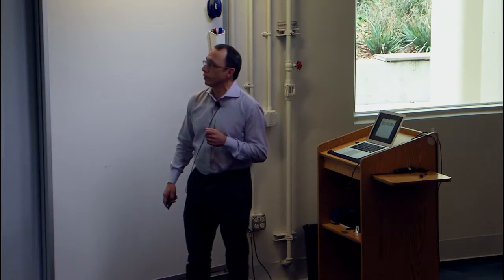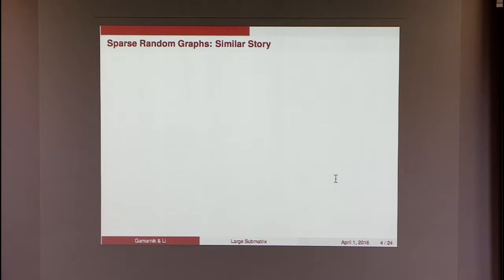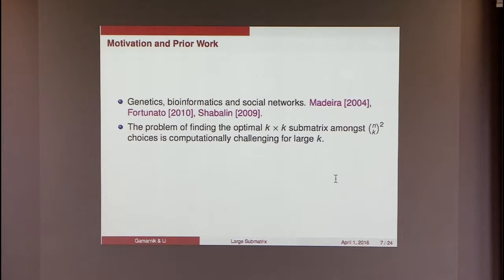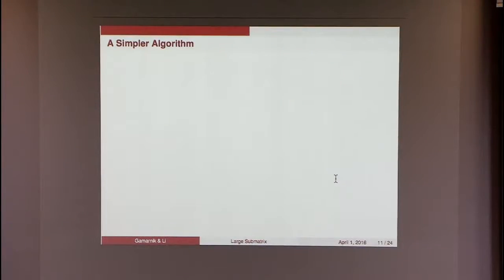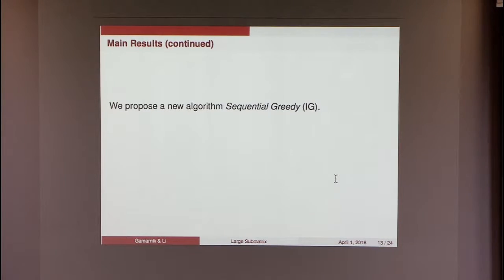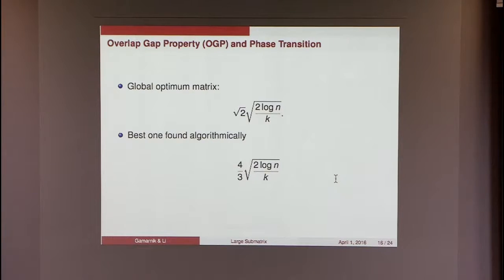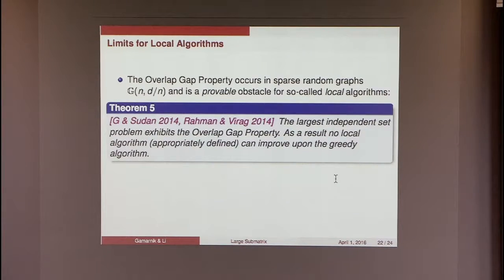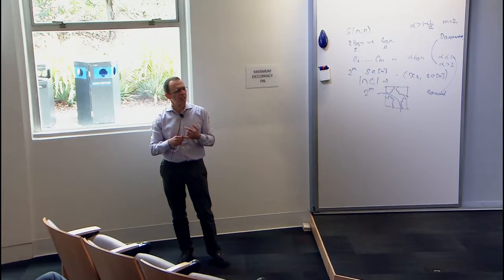Finding a Large Submatrix of a Random Matrix, and the Overlap Gap Property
Davin Gamarnik, Massachusetts Institute of Technology
The Classification Program of Counting Complexity